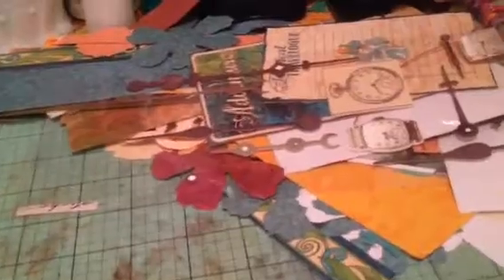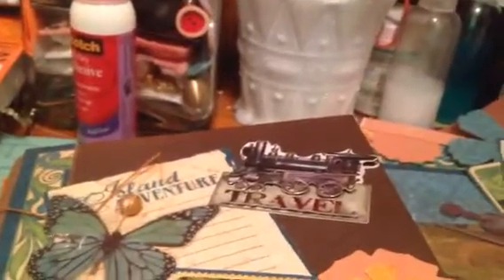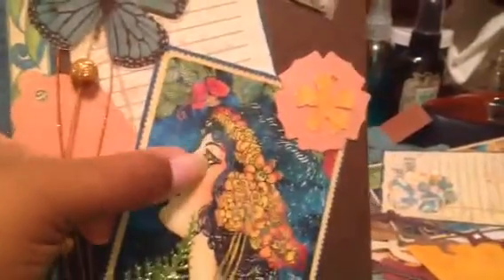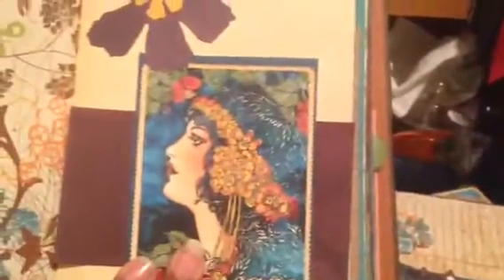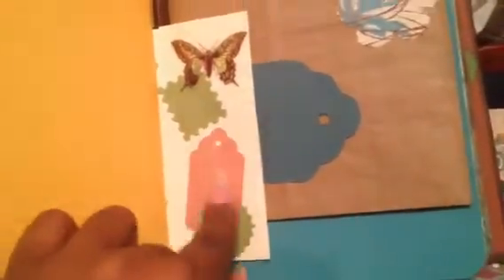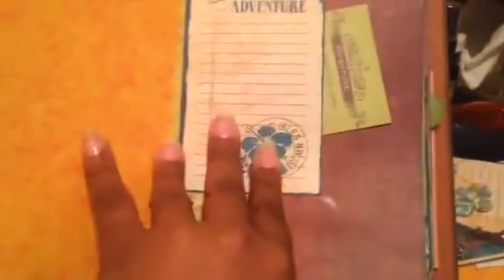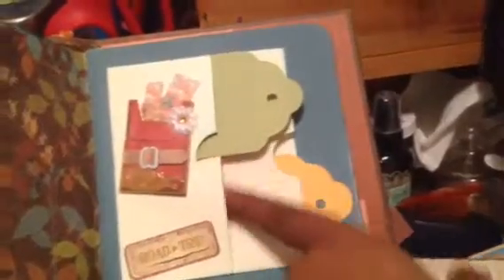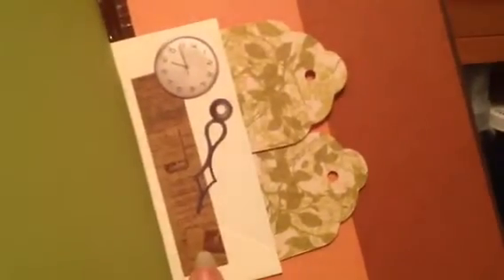Tropical Travel altered book project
I finished my book for the swap with Marilyn G.